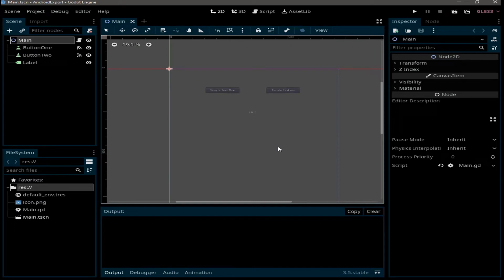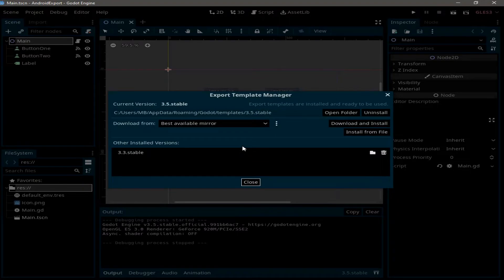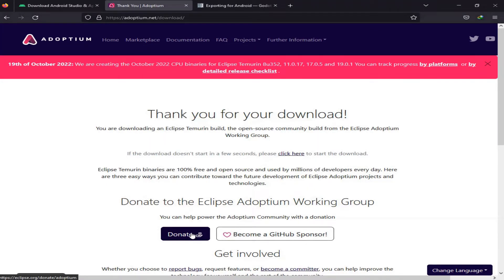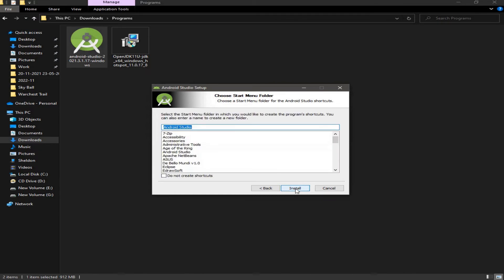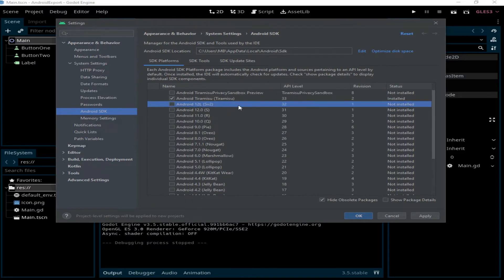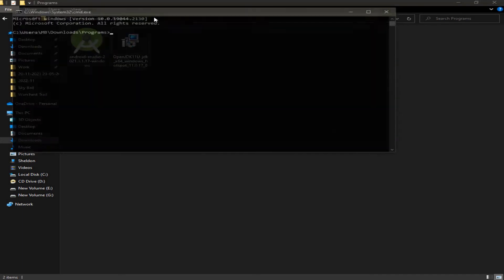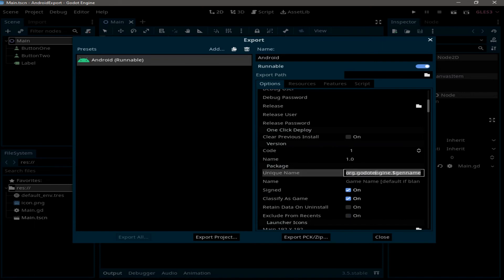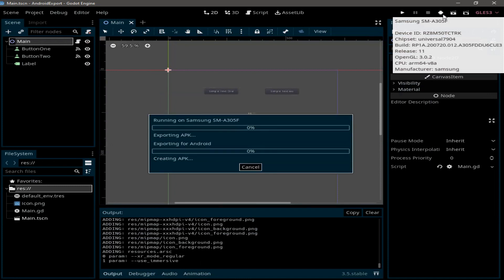Godot - Exporting From Godot To Android in APK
In this tutorial, we go though the process of exporting from godot to android and running the application into your android devise.

KEYSTORE COMMAND:
keytool -keyalg RSA -genkeypair -alias androiddebugkey -keypass android -keystore debug.keystore -storepass android -dname "CN=Export Android,O=Android,C=JP" -validity 10000 -deststoretype pkcs12